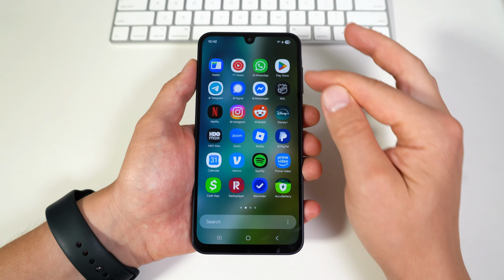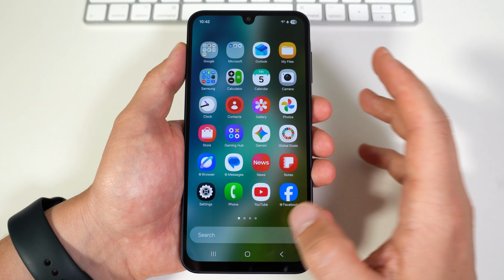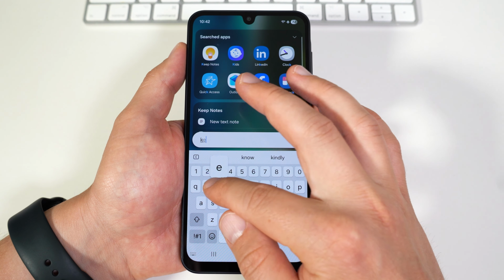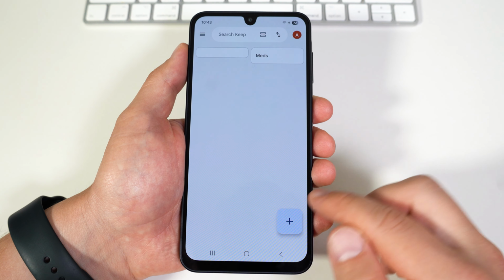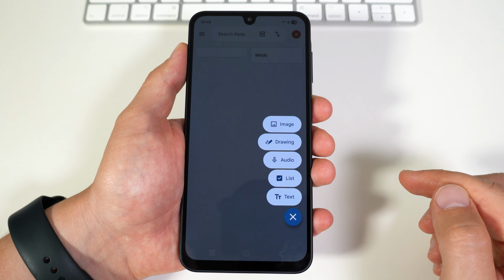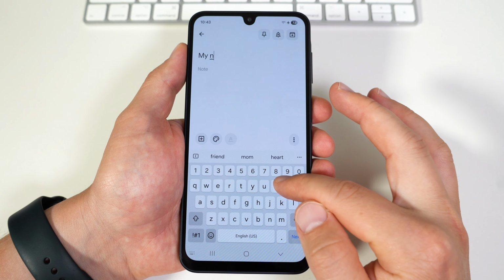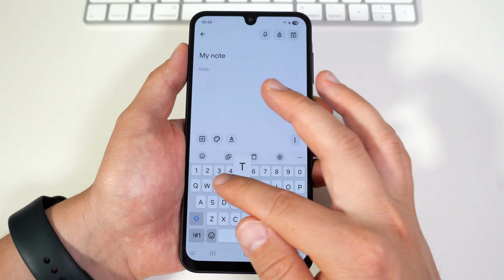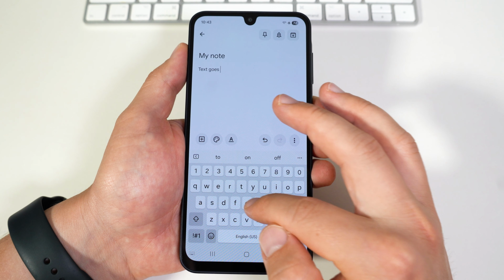How to Make a Note on Android (Google Keep & Samsung Notes)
Need to jot something down on your Android phone? Here's how to make notes on both Google Pixel and Samsung Galaxy — including the difference between Google Keep and Samsung Notes.

What's covered:

• How to find and use Google Keep Notes on Android
• The different note types available: text, list, audio, drawing, and photos
• How Samsung Notes differs from Google Keep
• Which app to use depending on what type of Android phone you have